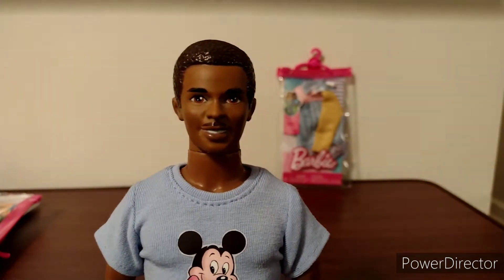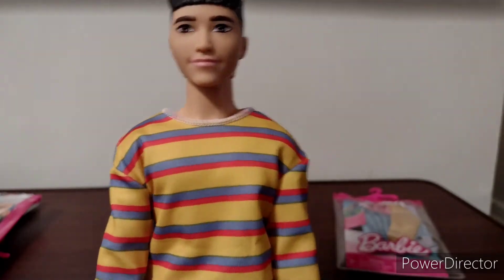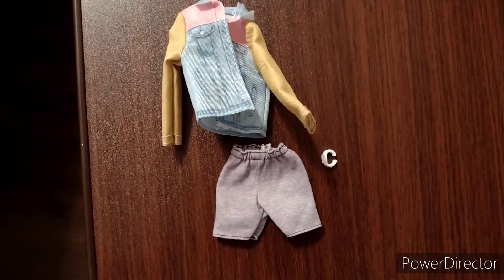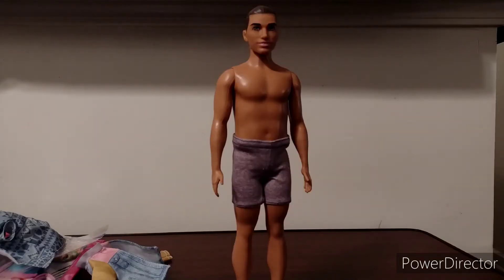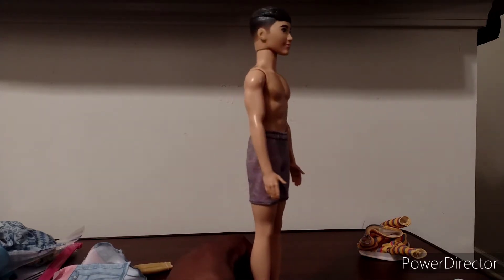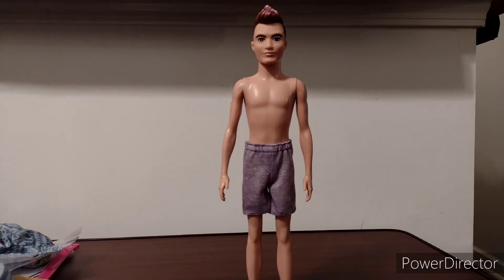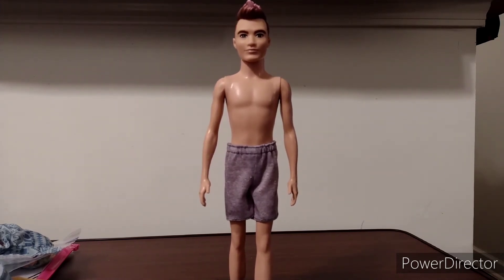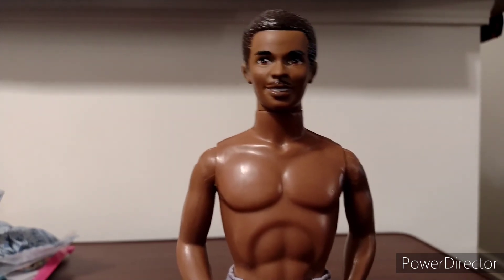Fashion Friday: Ken Denim Jacket & Gray Shorts (Asst. GWC31 HBV42)Outfit Unboxing and Review